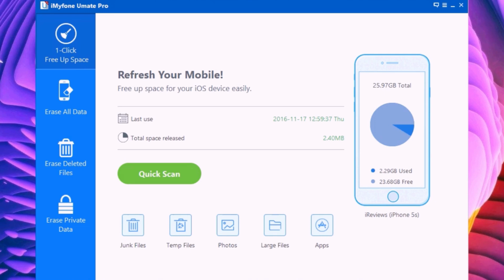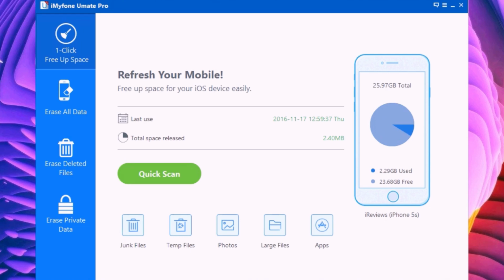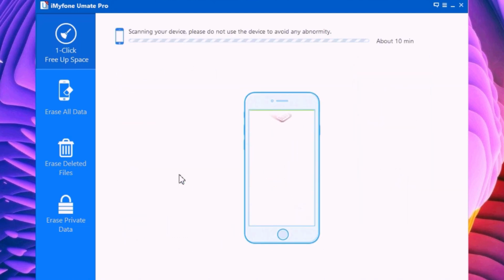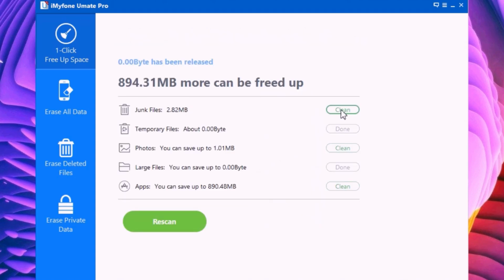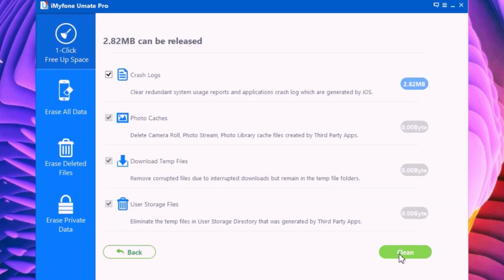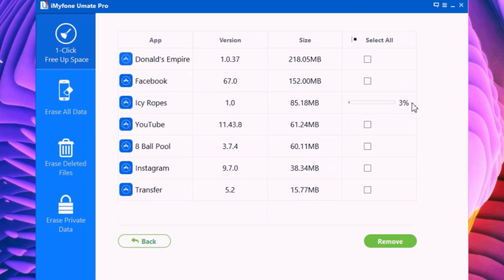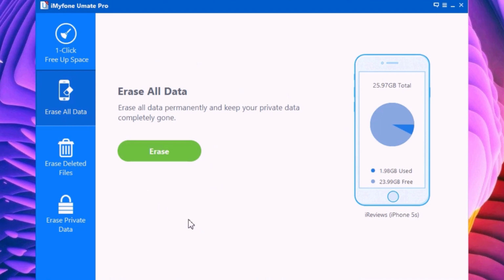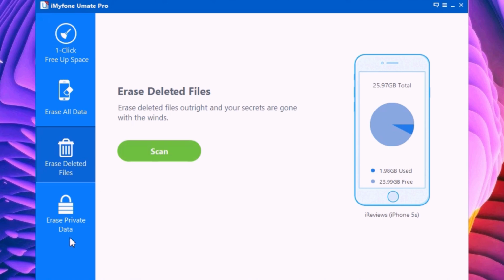Free Up Space On Your iPhone/iPad/iPod Touch - iOS 10 - No Jailbreak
Free Up Storage On Your iPhone, iPad and iPod Touch On iOS 7, 8, 9 and 10 without jailbreaking it.

Discount of iMyfone Umate Pro.